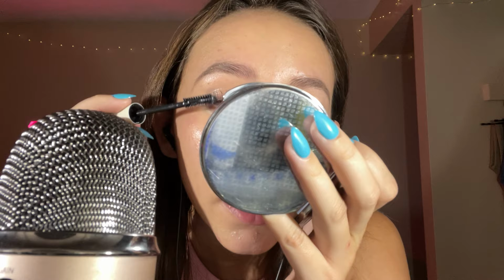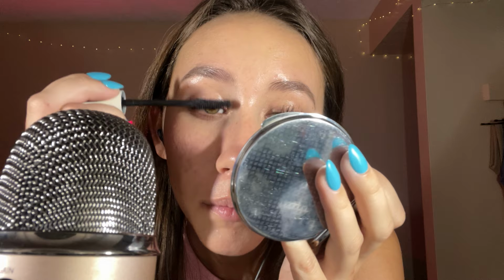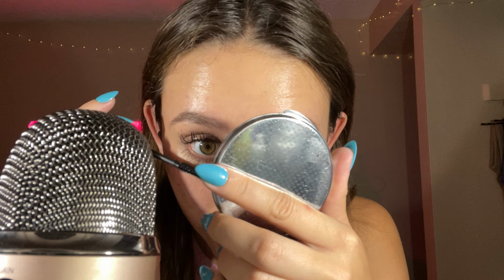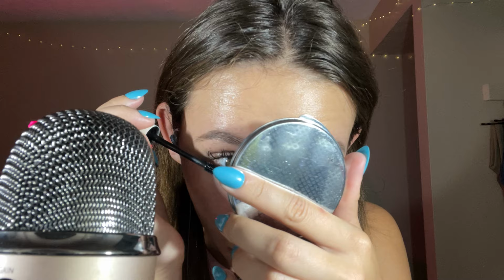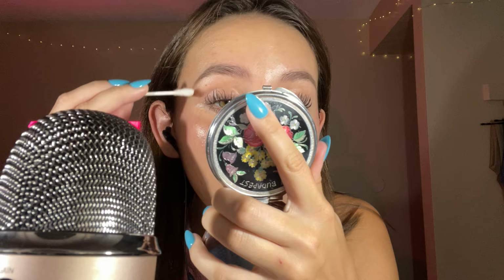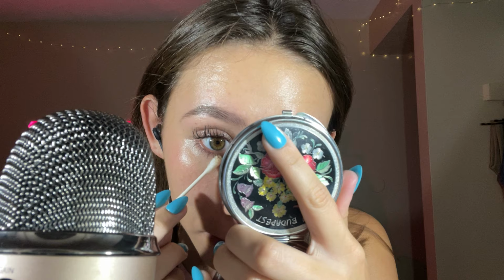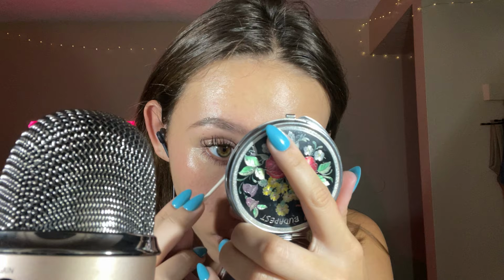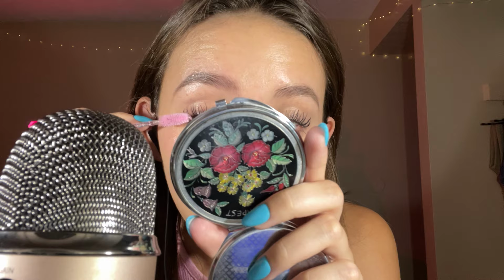ASMR | doing my makeup with you guys :)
♡ people who watch asmr are hot
♡ don’t be weird
♡ Gel Online by Erin
I don’t have time to prioritize it though so I don’t mind if you join, watch the videos, and then leave!
♡ amazon wishlist
Never feel obligated to buy me anything! I also only have one wishlist bc it’s easier for me. It will not only have ASMR items and sometimes may not have any at all
♡ tip jar:
PLEASE READ:
I might allow customs for my patrons one day, but, as of now, I am not doing customs. Also, you are not required to ever give me money, it’s for general support if you would like.
 - ALSO please put “tip” or something in your description for why you sent it! That would be very appreciated so I know the reason I got it!
 - Lastly, I will likely not be able to personally thank you so this is me saying thank you so much!! I appreciate you!!
♡ pronouns: she/her
If you don’t respect all people for who they are, who they love, what they identify as, what makes them happy, etc., please just do better and get off of my channel
♡ my sister’s yt channel
♡ some of my favorite asmrtists:
KB ASMR
Ebdaflow ASMR
Sjiadyasmr
Sporty ASMR
beebee asmr
mint asmr
ali’s asmr
ASMR stans
Roxy’s ASMR
grace’s asmr
ugh asmr
Imperia ASMR
Ceri ASMR
Lizzz ASMR
Dennis’ ASMR
tavio asmr
gina asmr
♡ are your products cruelty free?

♡ my patrons:
Rhys Nguyen
Ian
Michael Hertelendy
Kenny Gregory
Matt
Marcos B
ER
Nunu
Jay
Trufffles
Daniel Dubon
Tonïkingu Sakura
DankHank
Aguy
chris
Hywel E
Omar vega
ajd3000
Jordan Wade
EPHRAiM JACOB OLiVA
Peter J Rahm
Yair
Edgar rodriguez
Kasim
Juan
David
colgate_total
Alec Chinigo
Chris
Micah Wojnowski
marchiatto
Andrew Carrillo
David C Segura
Ekard Esurc
Bob Bob
Barack Obamna
Joakim Karlsson
Ashley Tobotabo
Seventy2Napkins
myrelsa
samantha
caden brophy
Krypton
Dirk02
Joey
Wade
Time Warner
JB Wallace
william
loxnba
BW54321
AMR
Jack Paracca
Wargen
Erik C
Thomas
Jayden
Kurt Adams
Marcus smart
kaleb
Skylar
Wolf20002
adam beaudoin
minime
spencer
Ap Perp
PIEROOOOOOOOOOOO
Saturnus
KINGJSWISHIII_
Victor F
Adrian de Ochoa
Aaron Lurie
Marvin Valencia
Vadersdemon
Donovyn Mata
Static
MrSoup999
jas
Luis Rodriguez
WaynezWorld
Bobby Parnell
Himothy
Jayron
tom
jimbo
Zack Stuchal
Chris
wigglejiggle
terry
Chris Chris
Jacob Childs
Sam Coleman
Eduardo Medina
Harri Piercy
Brandon Sherrill
Isra Morales Lopez
Jan
Richard
Polar
Ruslan Yakshin
Hh Hh
Mar Money
William Arsenault-Lavoie
Kane Williams
Desmond Jackson
Yummy
Dauntless1942
Gayne Cruz
Adam
Bramdweerman Bram
Endless Despairado
Mike G
Smile Cherry
Golden man
Kiran De matteis
Jake hutchings
Arturo
MoisesGV
RYAN
Firefly
Phoenix2023
Jeremy Cassorla
Jacob Cairns
marxx
Mario Curruchiche
yandaz flee
Daniel Flores
Boston Look
David Rodriguez III
Cameron
jimmycaraballo
Alexxx
Isabella Cueva
paul
Bradley Yamashita
User14623
Mystique
Matthew Yang
Kennedy Jack
Ethan Fay
HavockBeastz Gaming
Anthony Duarte
Daniel Stroud
Wilmore
Dhp3301
katelyn hall
Loganvixe
Jayce Gilmore
Emil
Hopper
chuck.leclerc
Ángel alejandro garay Lizarraga
Brian Delomba
Anthony Ochoa
Nicolás Ozuna
Big Pimpin
joey
ケイシイトウ
Jonas Wilson
Djloe
Cozzie
OllieB17
Jacob
Chris Hu
Anil
ELLIOT LEPAGE
Rihanna Sanders
Maxence
ScentedTree TREE